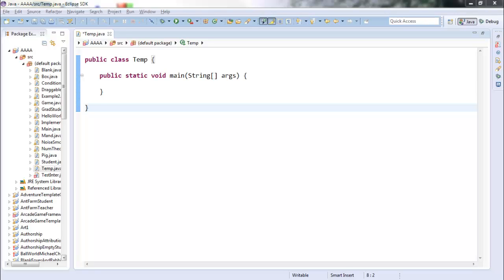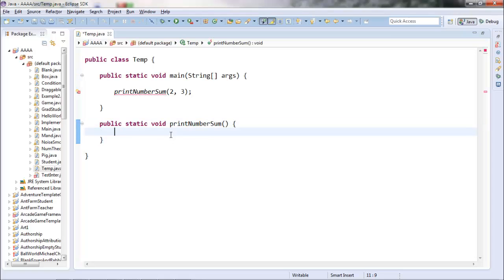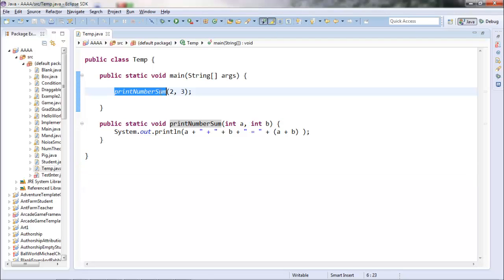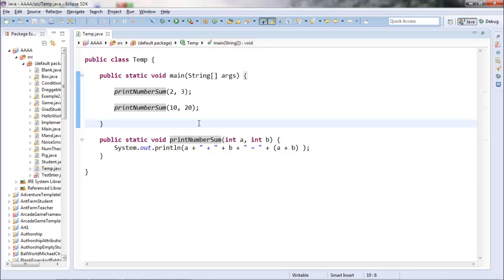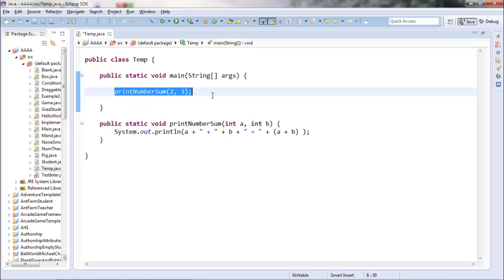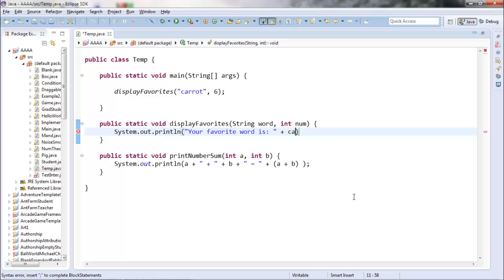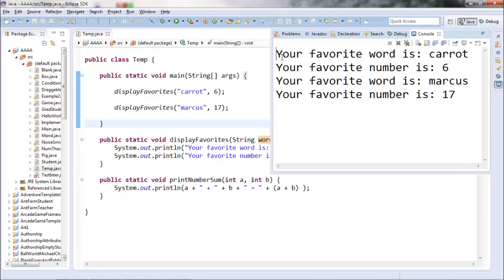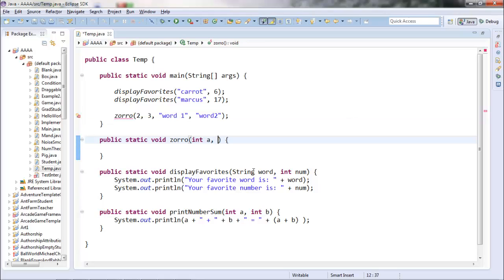Methods 2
An example of methods that take inputs for my intro java class.